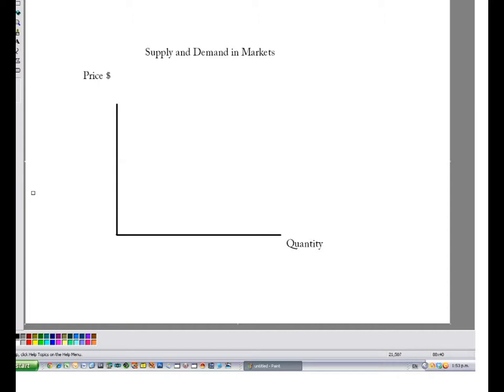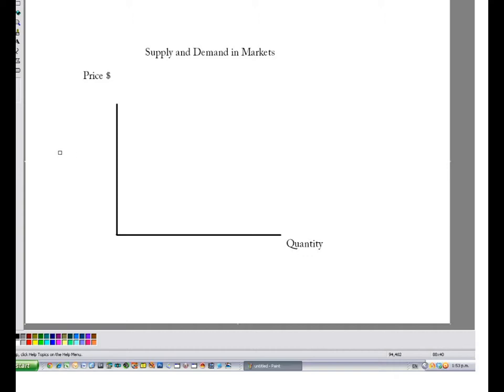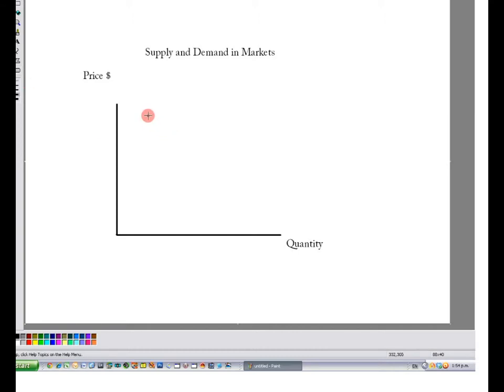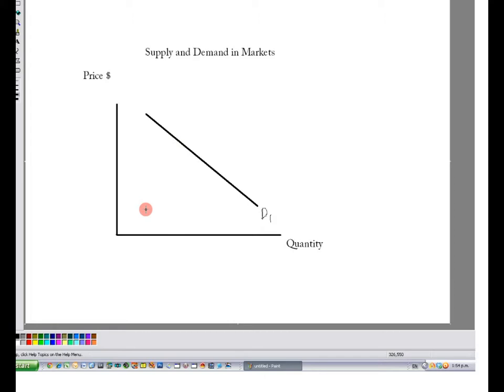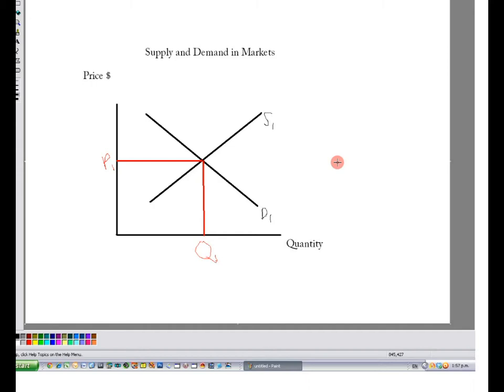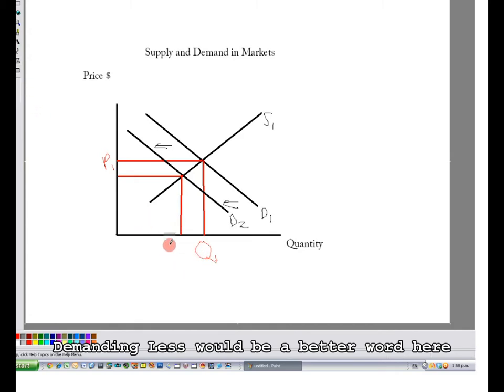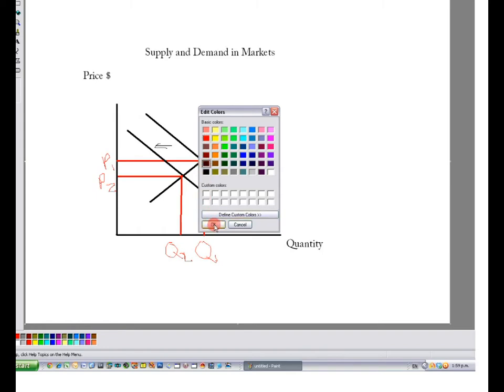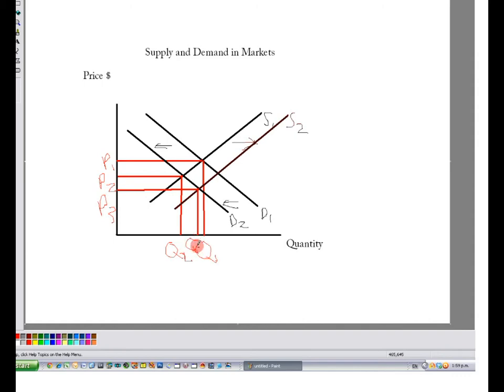Kiwi Andy explains Supply and Demand in Markets. Basic Economics.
A brief graphical explanation by Andrew Whyte on how consumers and suppliers interact to set prices in any given market in a free market economy. Also what can cause shifts in supply and demand and how this affects prices. Interested in budgeting?